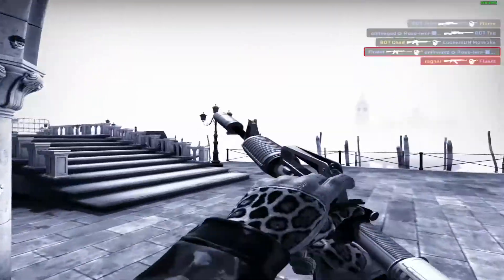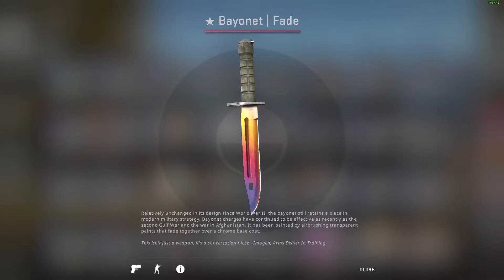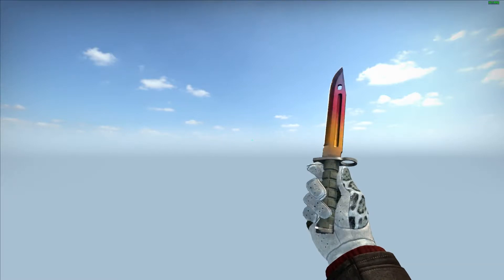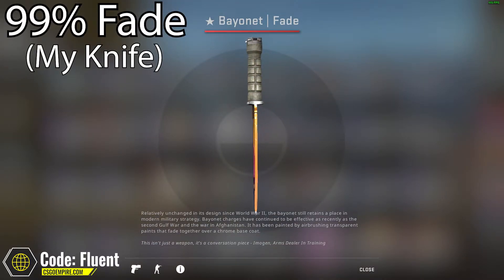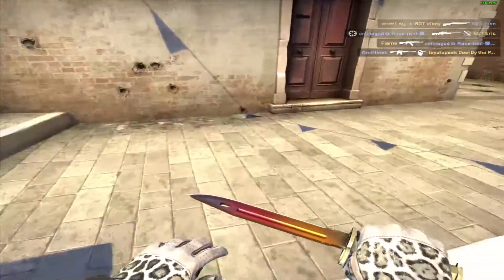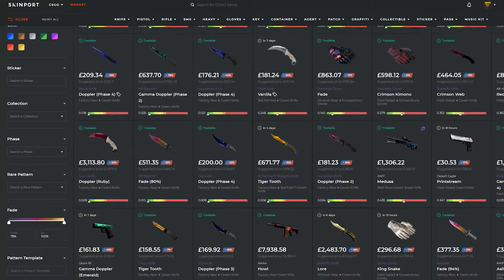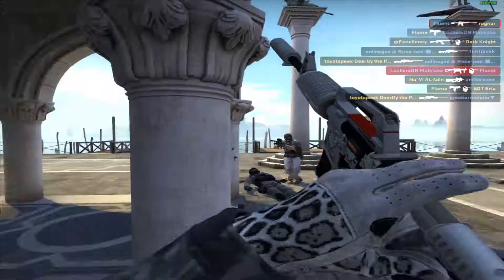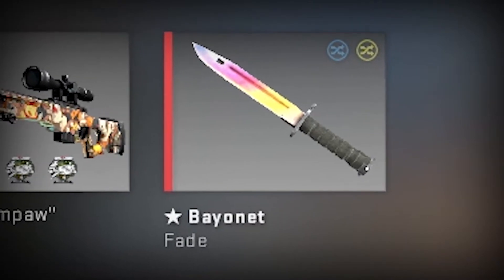Bayonet Fade Showcase (CSGO Knife Showcase)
Hello and welcome everyone to another CSGO video! Today I will be showcasing a knife I purchased a few weeks ago on Skinport, at first glance the knife might look a little rubbish but this skin has a dark secret :) Be sure to watch the whole of the video to find out what the secret is and how I acquired this knife :)

If you would like to enter the giveaway you can do so by clicking this link and following the instructions in the video

Want to buy some of my skins listed for sale on the Market?